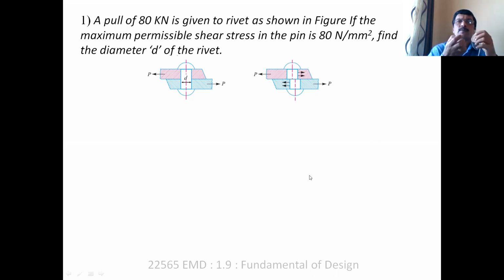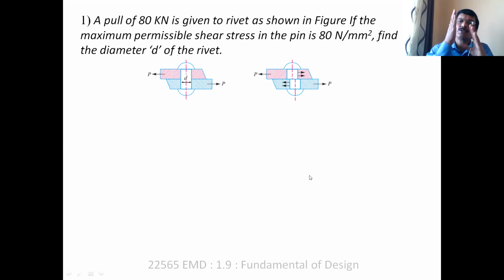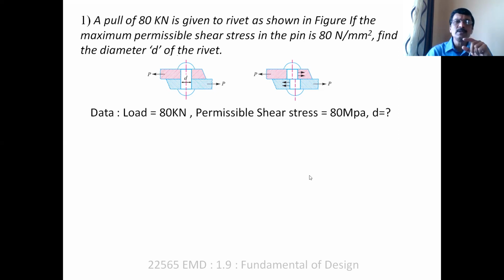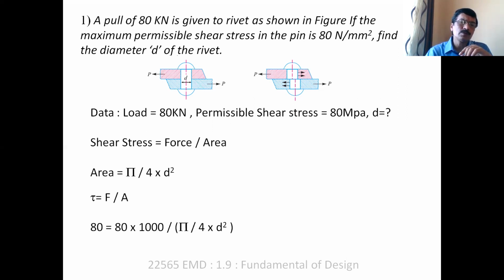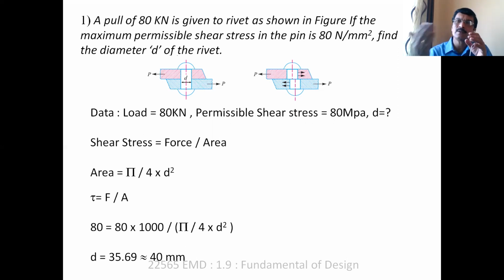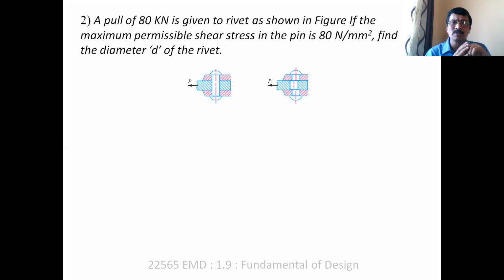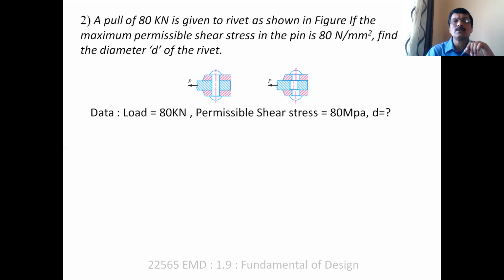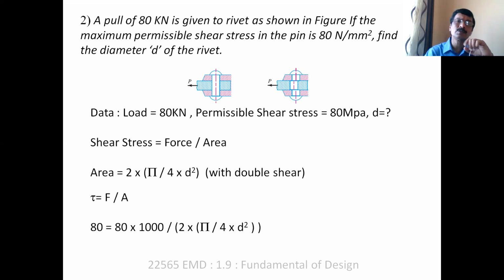EMD 1 11 Numerical